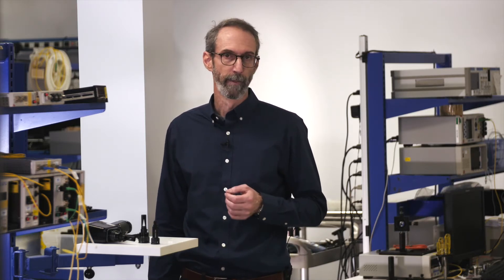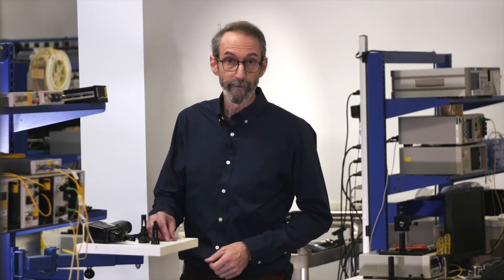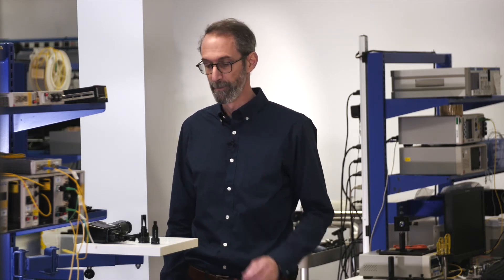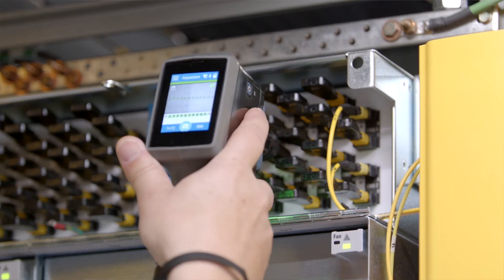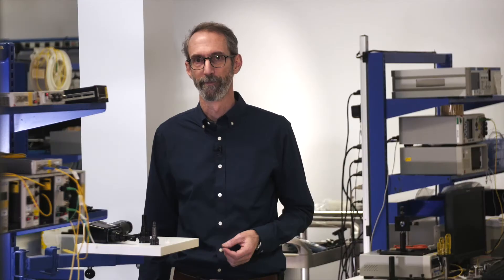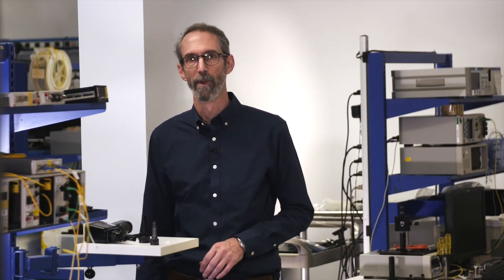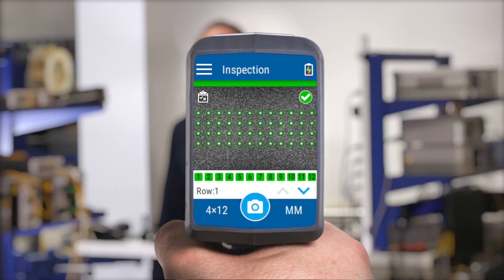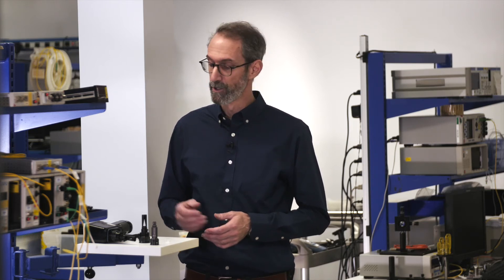FIP-500 fiber inspection scope: key innovative features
R&D Manager Michel Leblanc walks us through the many innovative features of the FIP-500 inspection scope that contribute to yield the industry’s most reliable results in record time.